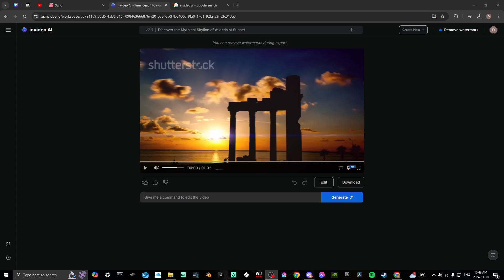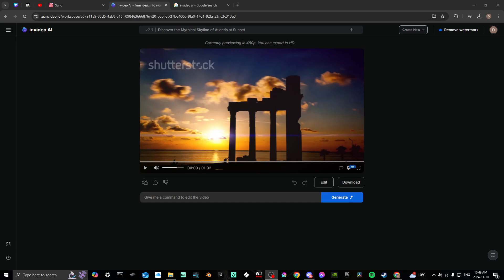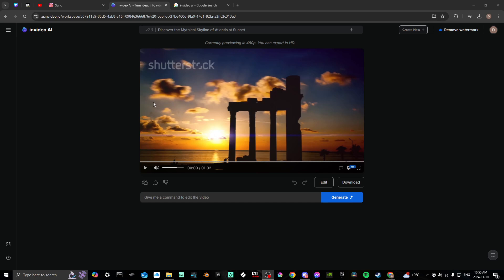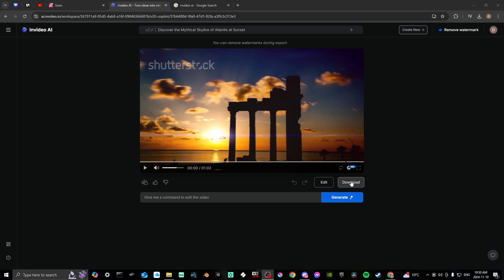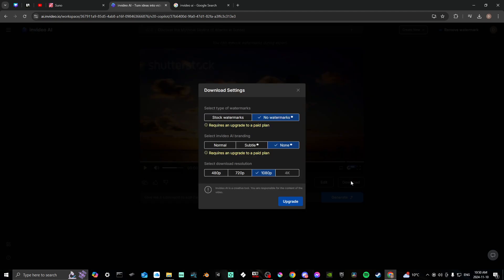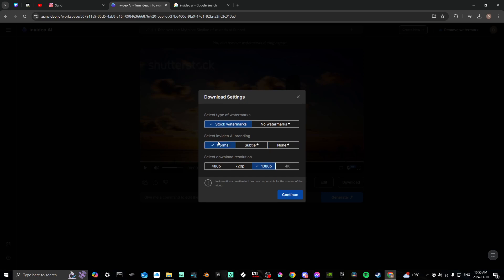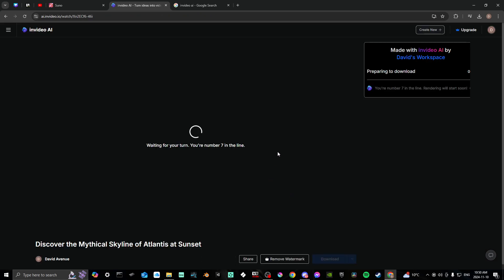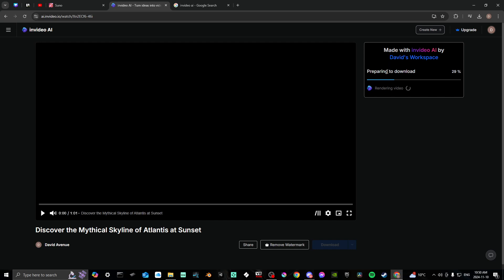HOW TO EXPORT VIDEOS IN INVIDEO AI - QUICK & EASY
To export videos in InVideo AI, finish your edits, then click "Export" at the top. Choose your preferred resolution and download the final video file.

💰 Exclusive Discounts & Offers:
✨ invideoAIOffer50 – Enjoy 50 free AI minutes in your first month of a new InVideo AI subscription

Create stunning videos effortlessly with InVideo!